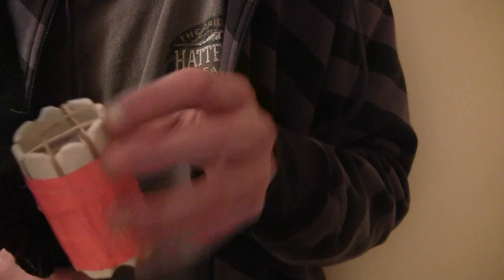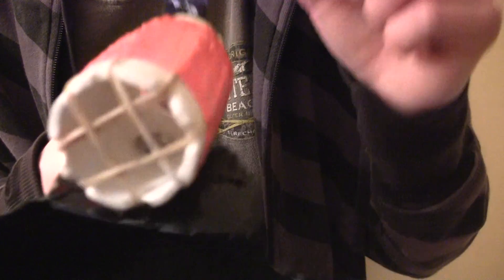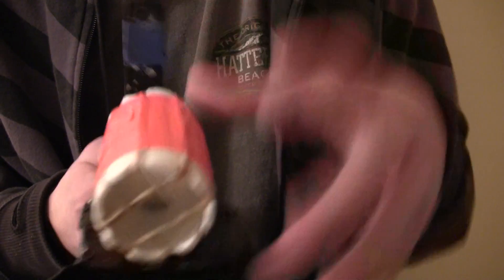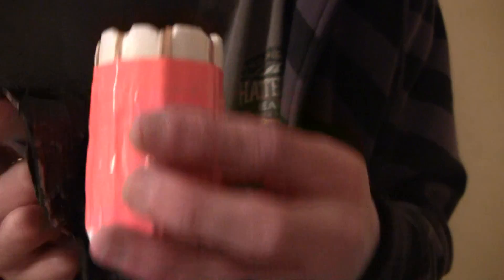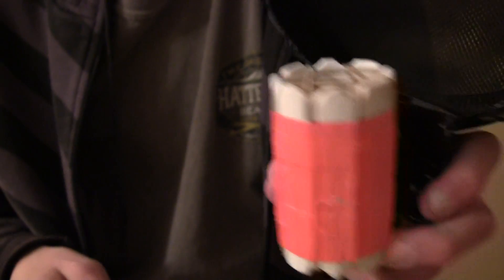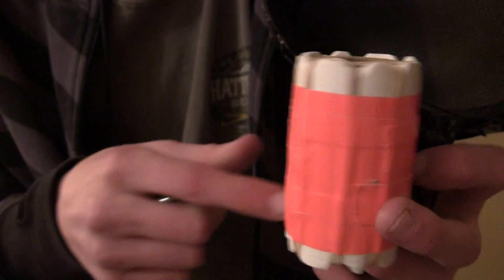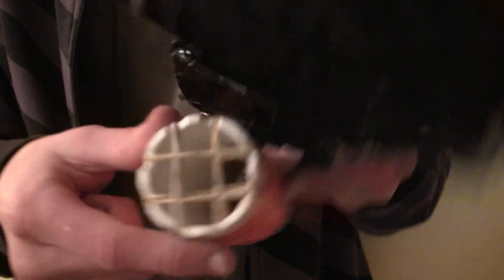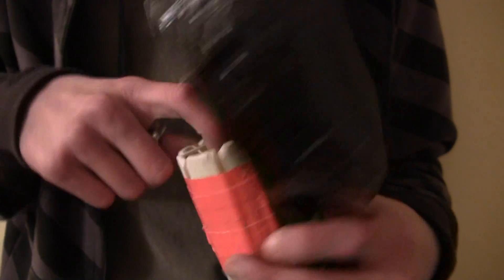Azden smx 10